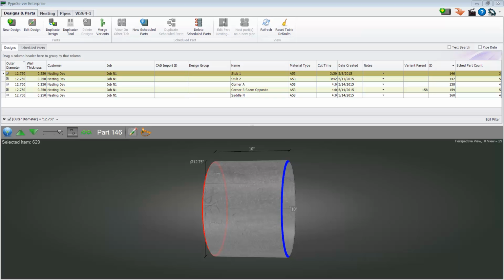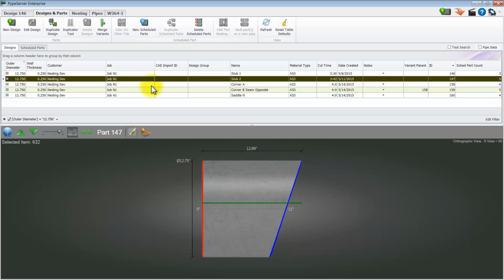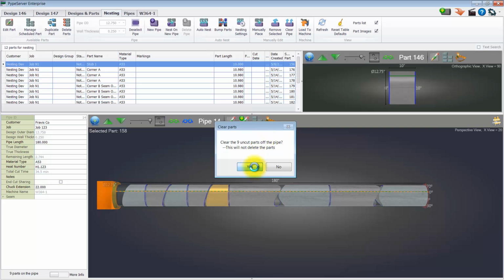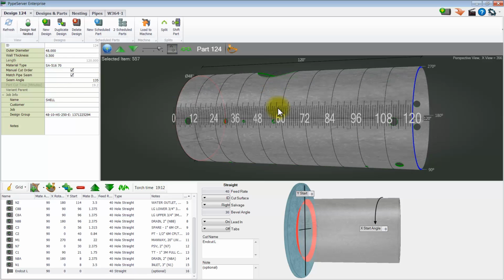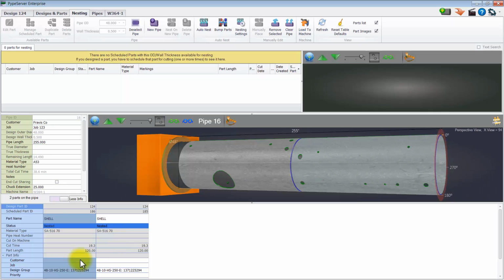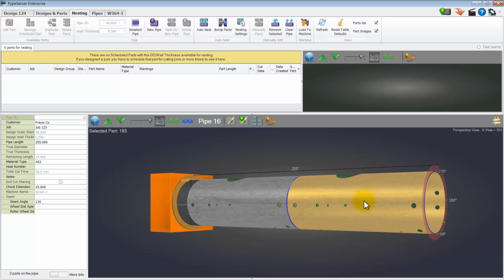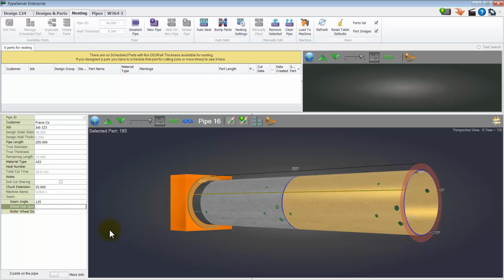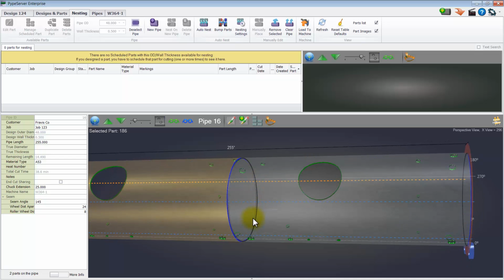Align Part Seams on Pipe Seam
Force part seams to match the seam on the pipe